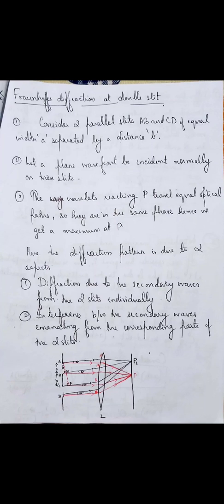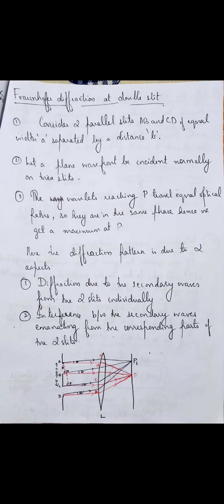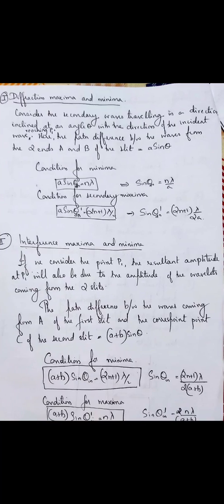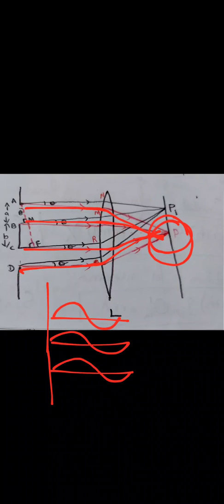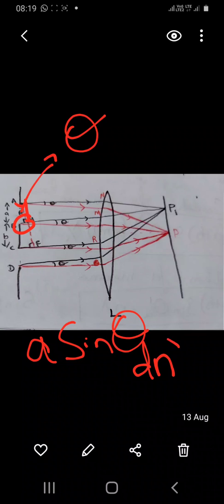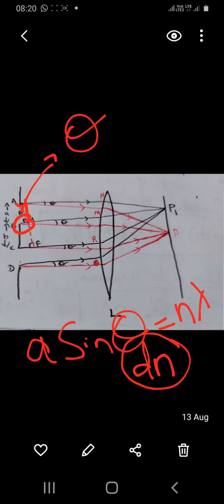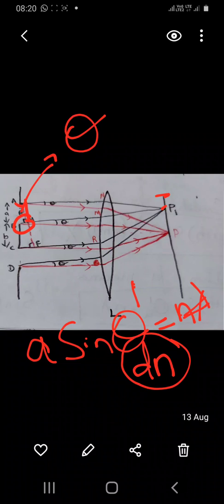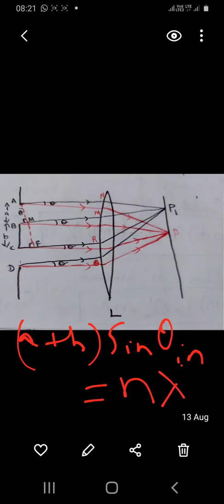Fraunhoffer diffraction at double slit 1